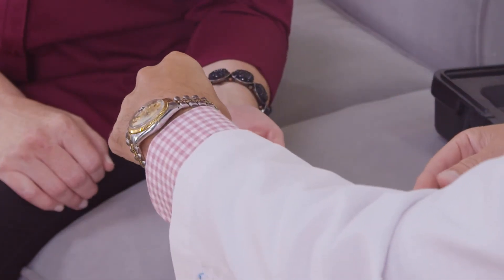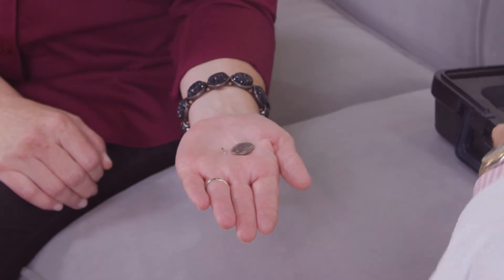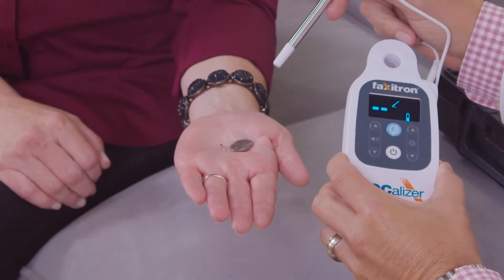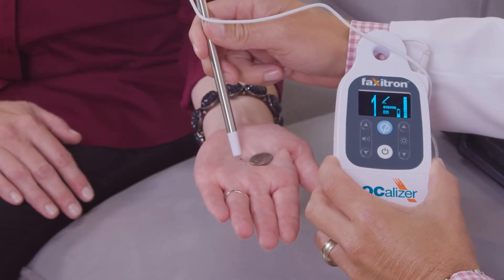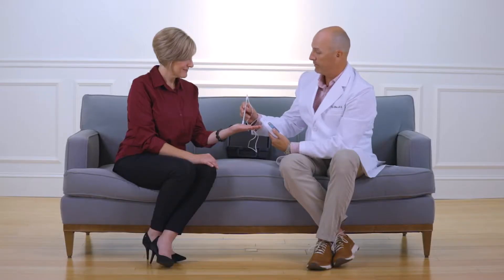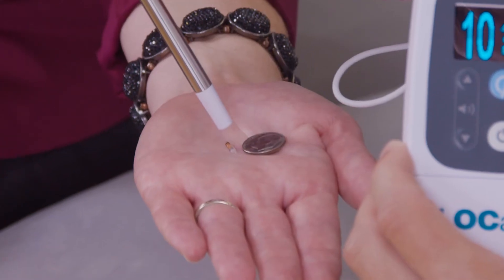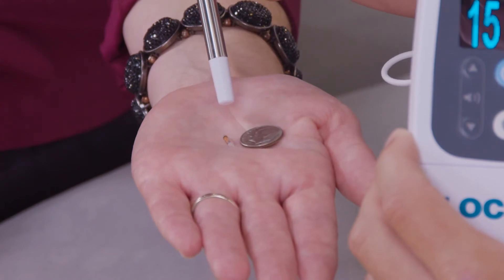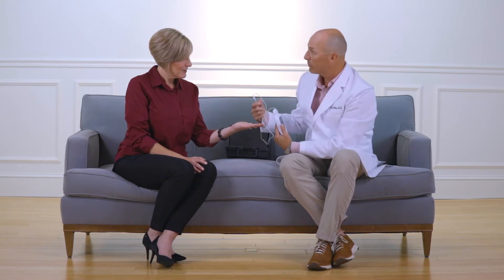Radio Frequency Technology Improves Breast Cancer Treatment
Dr. Ray Silliman of Cape Surgical Clinic discusses how RFIDs allow surgeons to more accurately remove cancerous tissue from the breast.